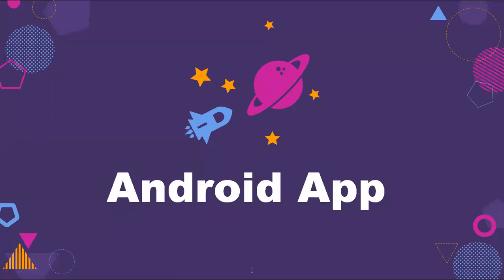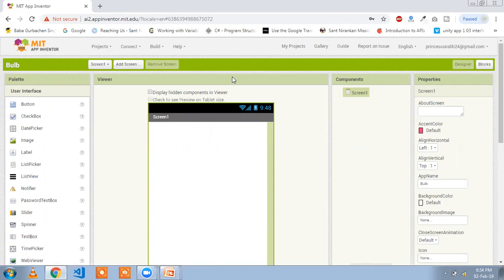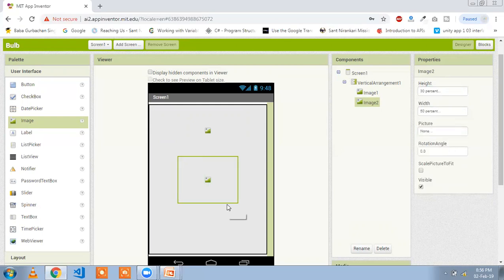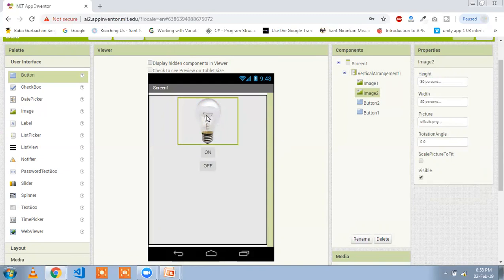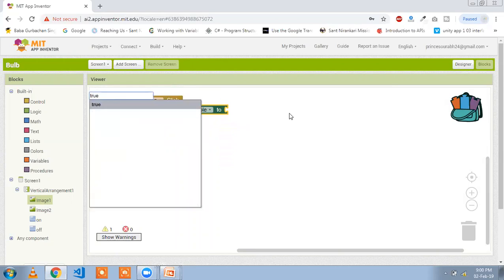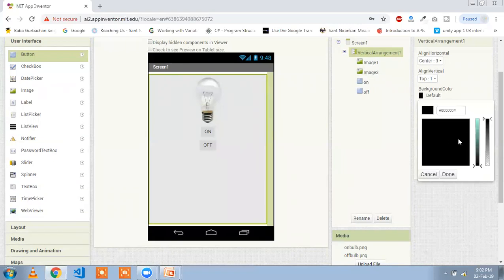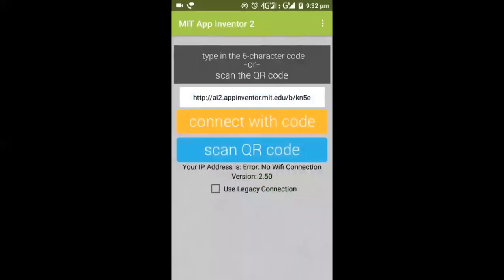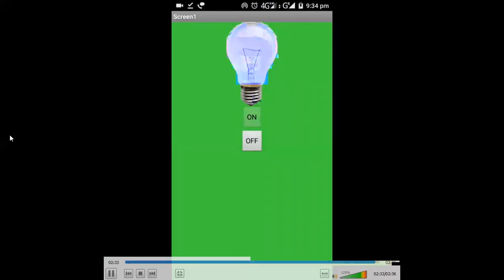How to create first android App in MIT App Inventor 2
In this tutorial we are going to learn how to create first android app with introduction of MIT app inventor. In this tutorial we will create Light On and Off app using button and images.

Before you begin, make sure you have access to the following things:

Internet
A Gmail account (this is how you will log in to App Inventor) | Get a free Gmail account
NOTE: These instructions will take you away from this page as you go into App Inventor. Be sure to come back and follow the Step 4 instructions for connecting to a device or emulator.
Start the Designer and create a new project
In your web browser, go to the App Inventor If this is the first time you are using App Inventor, you will see a blank projects page.

Click New on the left side, near the top of the page.
Enter the project name HelloName (one word, with no spaces) in the dialog box that appears, then click OK.

The browser will open the web page called the Designer, the place where you select components for your app and design the user interface, and should look like this:

In addition to the Designer, you need to start the Blocks Editor, the place were you set the behavior of the app. It is a separate application with its own window, and therefore we need to open two windows to design an app. These windows are linked: changes made in the Designer will be immediately reflected in the Blocks Editor.

Starting the Blocks Editor
When you click Open the blocks editor from the Designer window, the Blocks Editor program file should download and run.
mit app inventor display data
mit app inventor weather app
web viewer in mit app inventor
app inventor get text from website
mit app inventor 2 manual